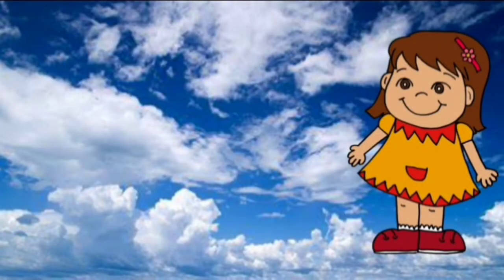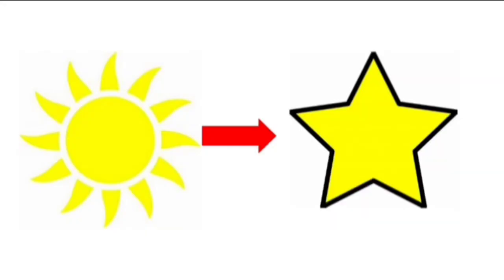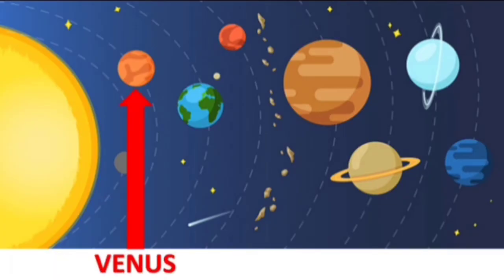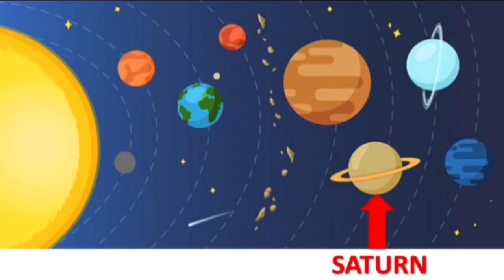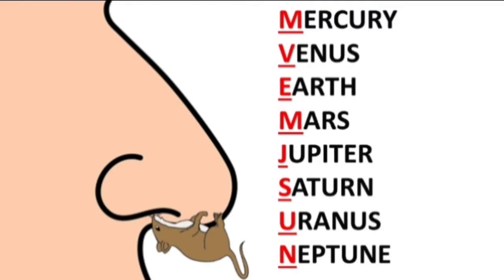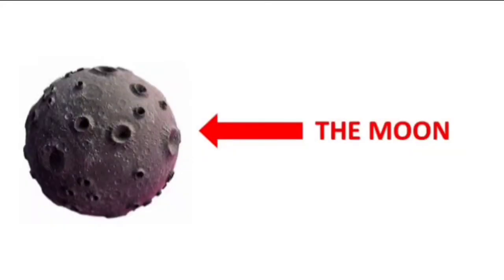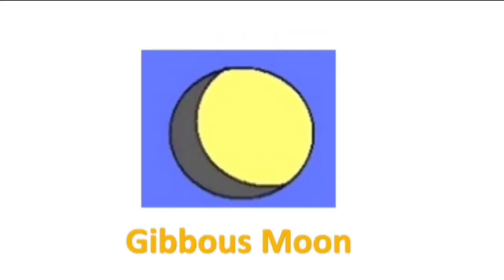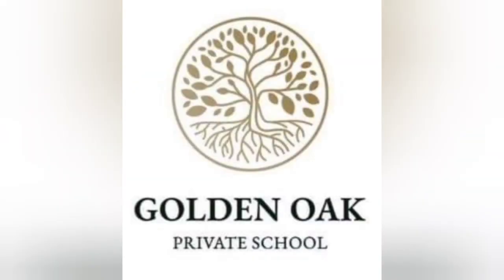The Universe | Planets | Solar System | Sun | Moon | Stars | Telescope | Astronaut